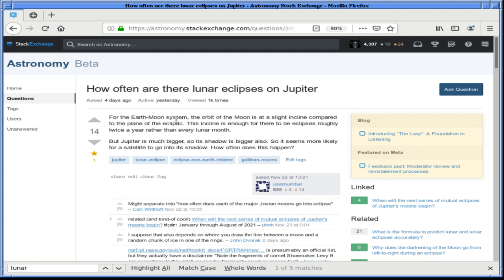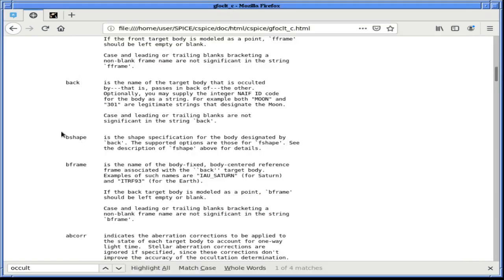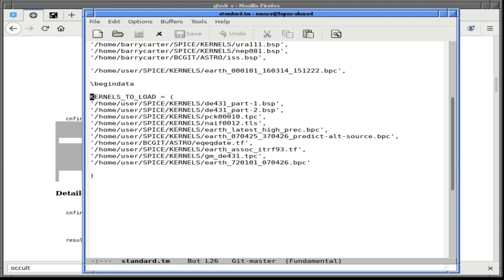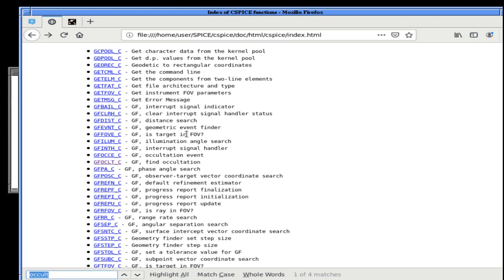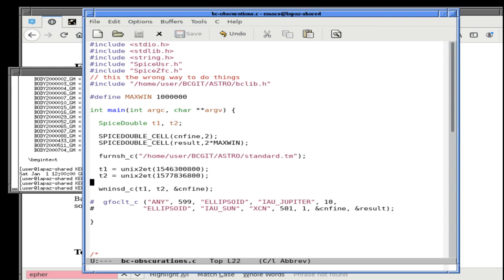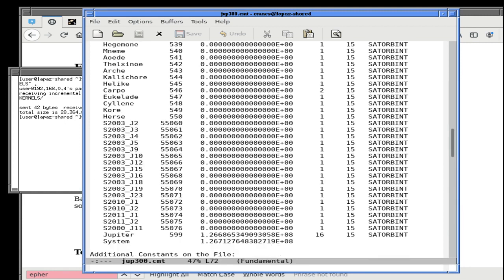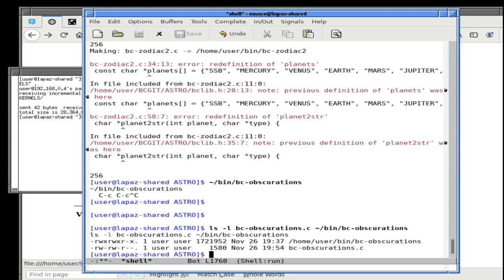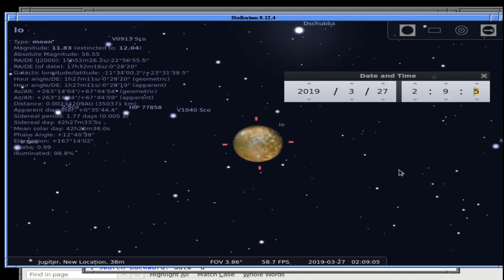And Now For Something Completely Different Jovian Lunar Eclipses 2019 11 26 4rxX9iwBJ1A